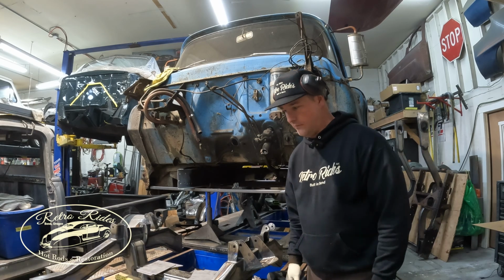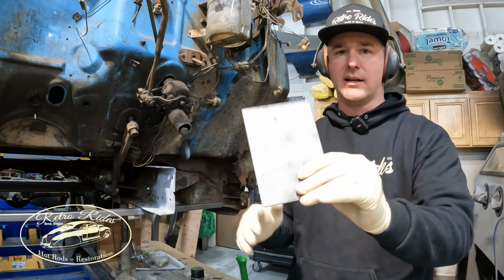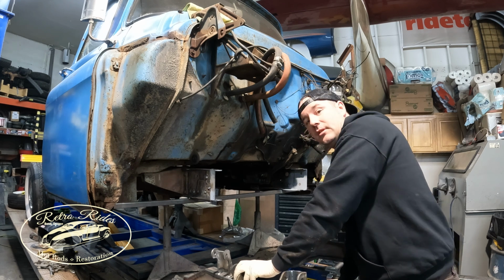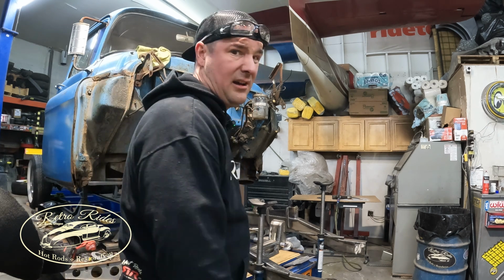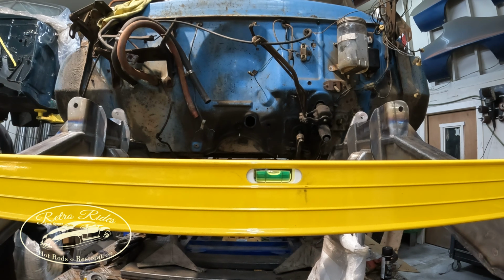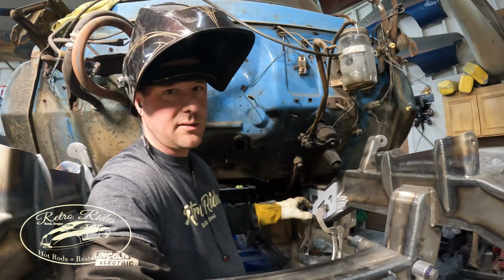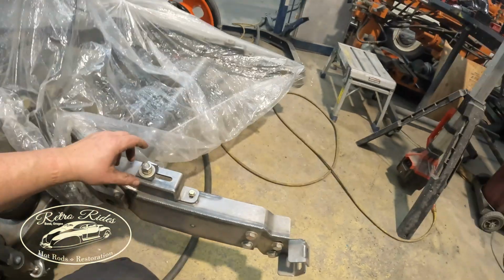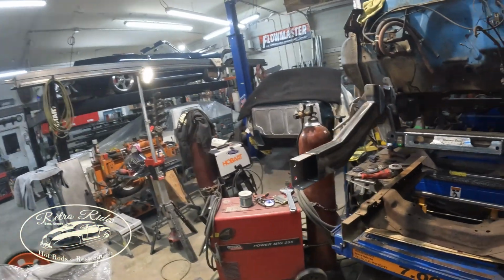1958 FLEETSIDE BUILD- EPISODE 2 - RETRO RIDES OF BEND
In this episode, we install a  @CainJimenez  front IFS kit on our 58 Apache build!